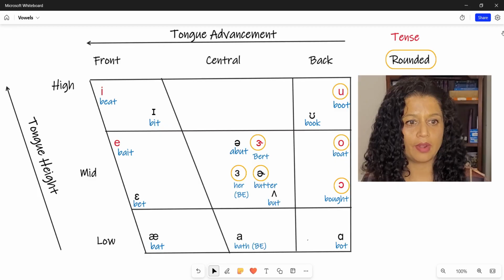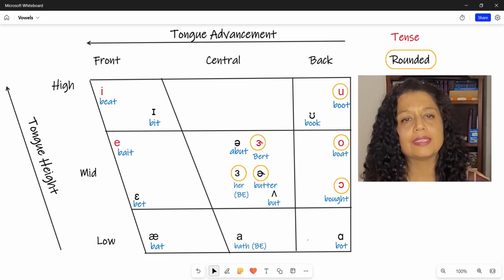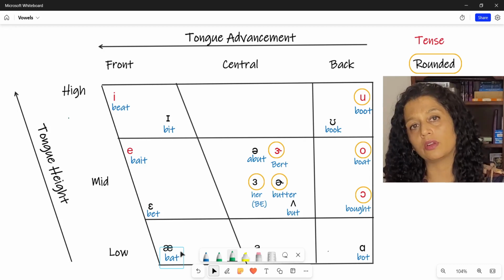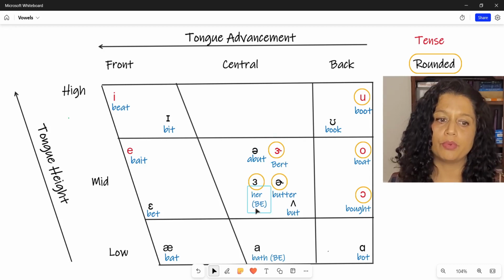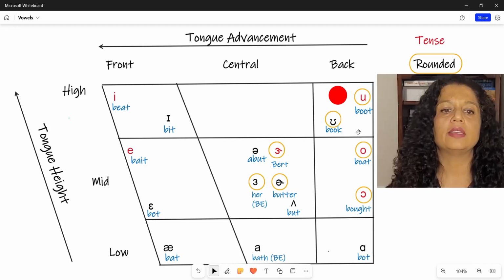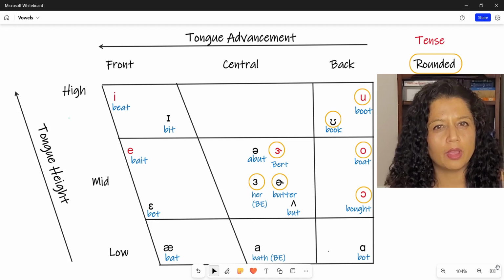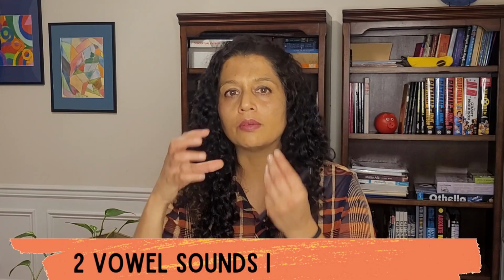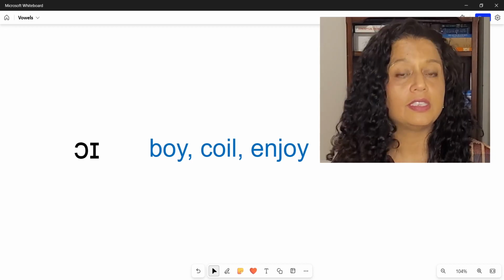Perfect Your English Accent: Learn 15+ Vowel Sounds With IPA - Download Free PDF | Bakul Soman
- Don’t forget to download the FREE PDF with the vowel quadrilateral, and the diphthongs, along with the IPA for each vowel sound.
- Missed the first video in my accent series?

Dive into the fascinating world of English vowel sounds with my comprehensive master class. This video will guide you through the nuances of 15-20 unique English vowel sounds, crucial for improving fluency and intelligibility.

Understand the difference between monophthongs and diphthongs and how subtle vowel sound changes can dramatically alter word meanings. I've broken down everything using the International Phonetic Alphabet (IPA) for clarity and precision.

Accurate vowel production is critical to improve your fluency and intelligibility in English.  Vowels are at the heart of each word in English.  They are also a distinctive feature. This means that changing just the vowel sound in a given word can completely change the meaning of the word!

So, if you are careful in your vowel production, you may be saying something completely different than you intend!  No wonder people sometimes misunderstand you!

Vowels are also a key way in which the different dialects of English (such as American English, British English, South African English, Australian English, New Zealander English, Guyanese English, Jamaican English, etc.) vary.

In today’s master class, we will break down ALL the vowel sounds in American English.  I will also point out certain sounds used more in British English.  Vowels differ from one another and are therefore defined by the following 4 characteristics:

- Tongue Height
- Tongue Advancement
- Tension
- Lip Rounding

This video is about Perfect Your English Accent: Learn 15+ Vowel Sounds With IPA - Download Free PDF. But It also covers the following topics:

Vowel Sounds Guide
Vowel Pronunciation Tricks

Video Title:   Perfect Your English Accent: Learn 15+ Vowel Sounds With IPA - Download Free PDF | Bakul Soman

✅  Other Videos You Might Be Interested In Watching:

👉 Few Vs A Few: A small change completely transforms the tone and intent! Use each term correctly.

👉 /s/ is critical in English.Fix your errors. Perfect the /s/. Get rid of your lisp. FREE BONUS PDF.

👉 Misleadingly known as the “Short E Sound.” 4 steps to a perfect /Ɛ/. FREE BONUS PDF.

✅  About Bakul Soman.

Welcome to Bakul Soman's channel, your gateway to a world of personal and professional development! Here, I'll take you on a journey of growth and self-discovery. This channel has everything from honing your English language skills, including vocabulary, accent, and rhythm, to becoming a more effective communicator in all aspects of life.

Explore practical productivity tips and immerse yourself in the realm of self-improvement. Join me in this enriching experience; we'll empower you to reach your full potential together.